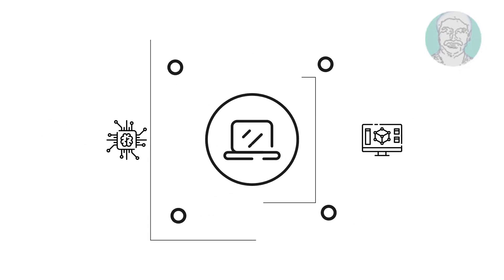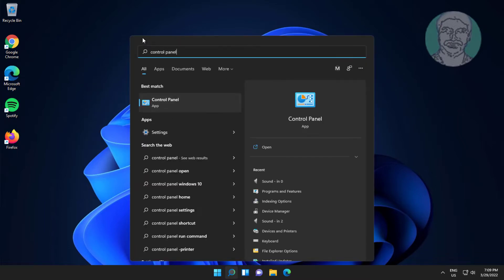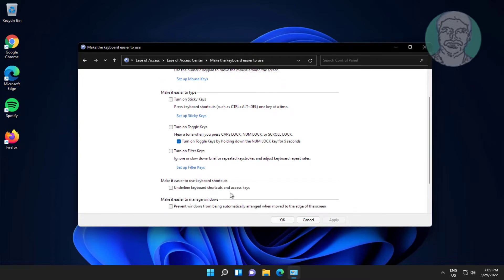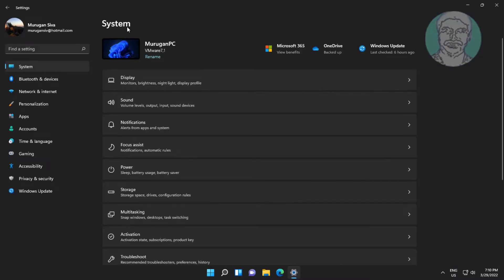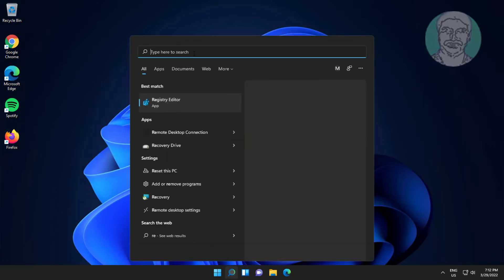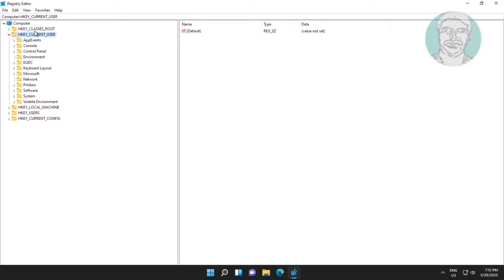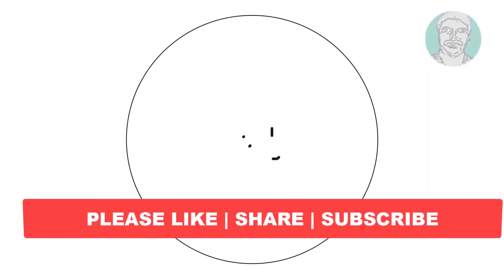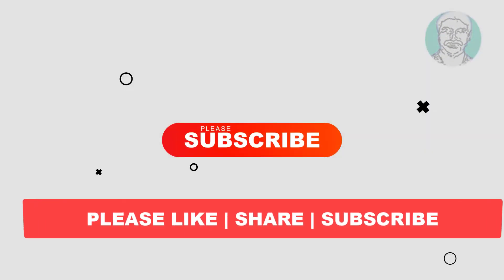Fix Windows 11/10 Maximized Window Won’t Drag Problem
This Tutorial Helps to Fix Windows 11/10 Maximized Window Won’t Drag Problem

00:00 Intro
00:08 Method 1 - Change Make the Keyboard Easier to Use Settings
00:46 Method 2 - Turn Off Snap Windows
00:58 Method 3 - Registry Method
01:44 Closing